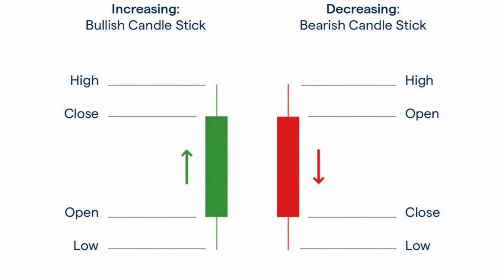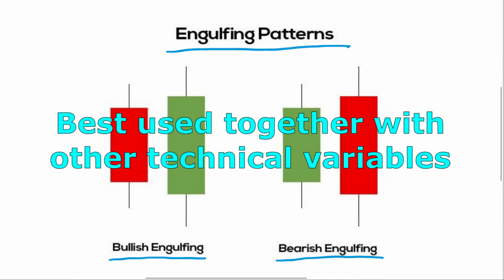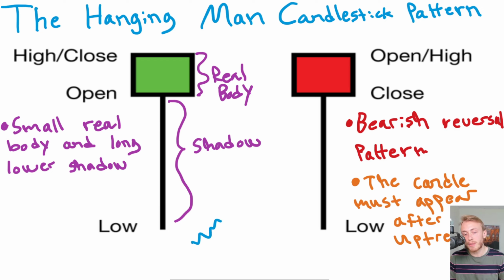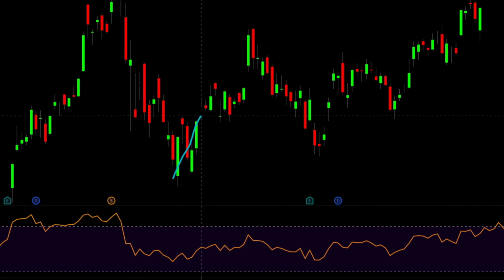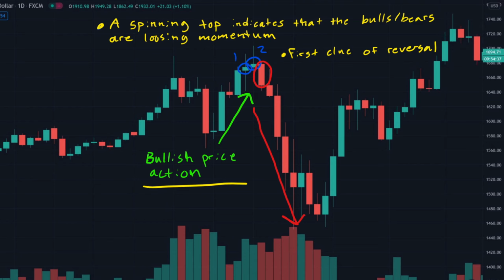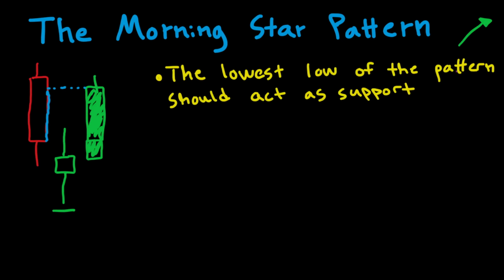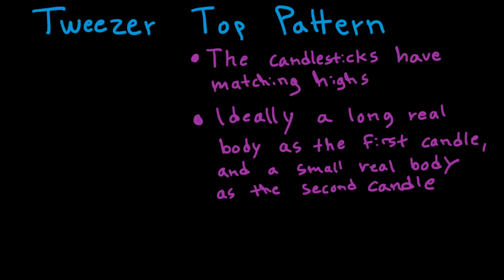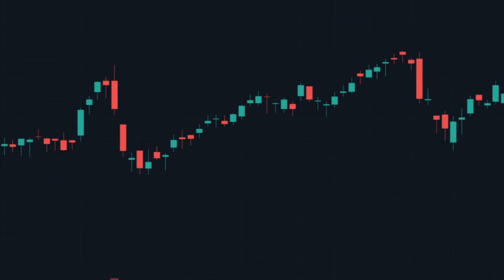The ULTIMATE Candlestick Patterns Trading Guide (For Beginners)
In this candlestick patterns guide, we will look at candlestick charts and candlestick analysis for beginners. This candlestick trading course for beginners will focus on candlestick types such as the hammer, piercing pattern, engulfing pattern, shooting star pattern, hanging man pattern, doji candlestick, spinning top candlestick, morning star evening star, and much more.

This candlestick patterns guide will also include how to read a candlestick chart (candle chart) and some other trading strategies. This candlestick trading course is very long, with more than 1 hour of candlestick types and candle analysis. You can use this guide for forex trading, stock trading, or even crypto trading. I hope that this ULTIMATE candlestick patterns and candle trading strategy trading course will bring value!

Timestamps
0:00 - Is this the right video for you?
1:08 - How to read candlestick charts
9:13 - Engulfing Pattern
16:33 - Hammer Candlestick Pattern
23:11 - Hanging Man Pattern
26:12 - Shooting Star Pattern
30:12 - Piercing Pattern
33:53 - Dark Cloud Cover
37:19 - Doji Candlestick
44:50 - Spinning Top Candlestick
49:20 - Harami Candlestick Pattern
56:27 - Morning Star Pattern
1:03:23 - Evening Star Pattern
1:11:07 - Tweezer Top Pattern
1:18:52 - Tweezer Bottom Pattern
1:25:34 - Outro

🔴 TradingView - My Chart Program - (up to $30 BONUS!

Hit me up on LinkedIn 😏